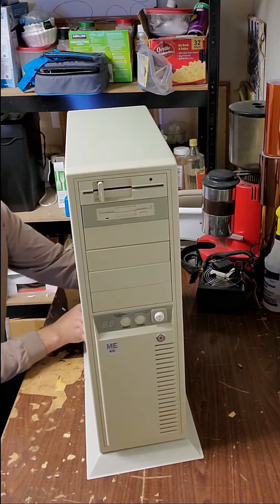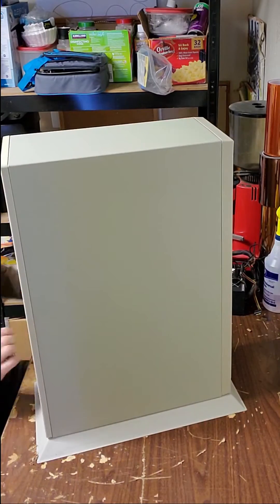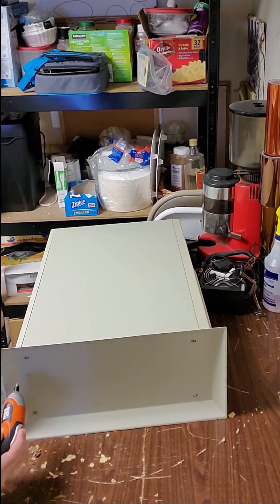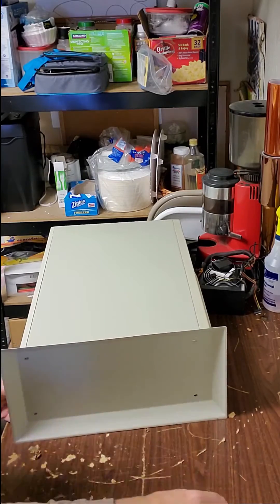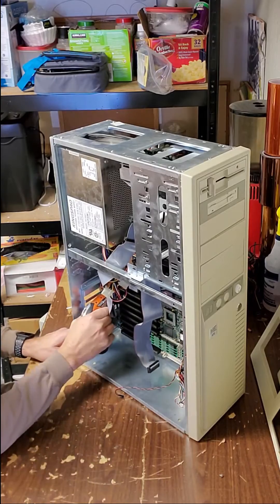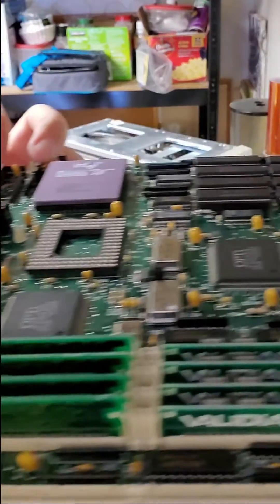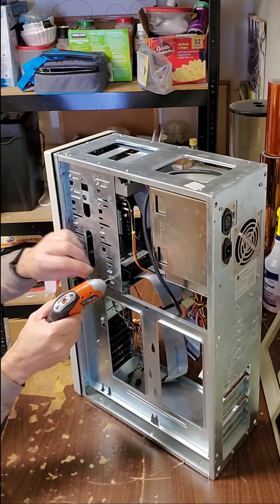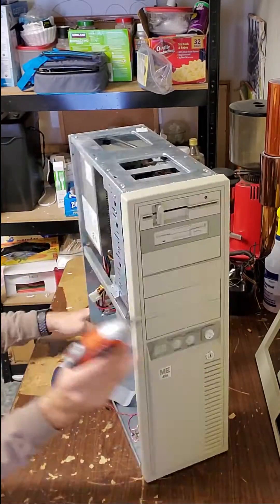Turning an old computer tower into a single board computer server rack - Part 1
We use a lot of SBCs at ameriDroid. This project's aim is to turn an old 486 full tower case into the equivalent of a server rack for traditional servers, but much much smaller and more power efficient!

BTW, this 486 was slated to go to e-waste, but we saved it from the scrap pile. Surprisingly, it is amazingly clean like it was just unboxed, even though it is probably about 25 years old. We didn't do any pre-cleaning on this tower!